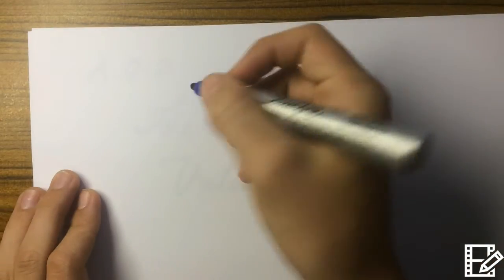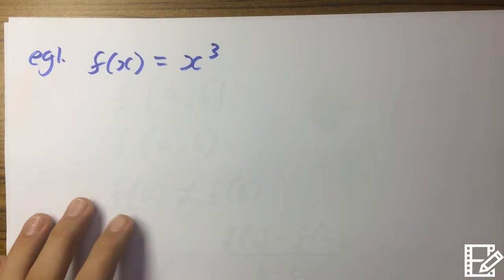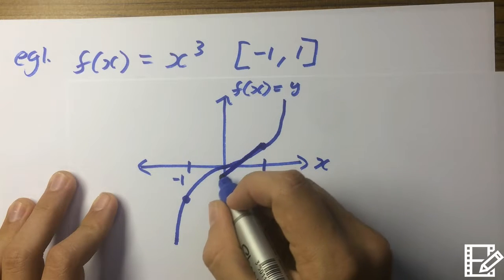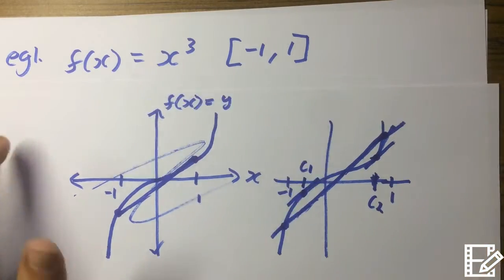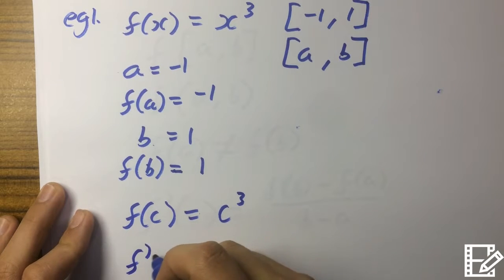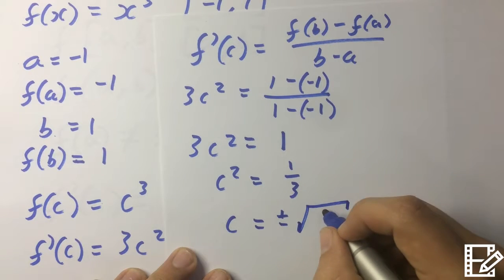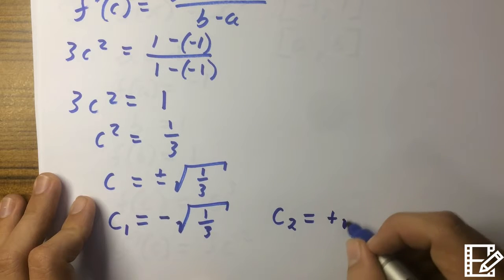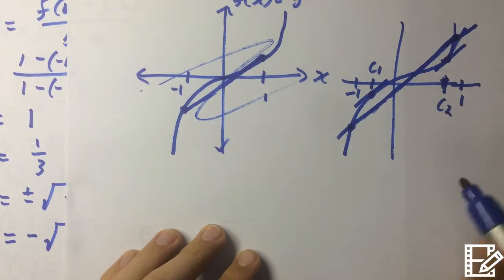The Mean Value Theorem - #3 - Applications of Differentiation